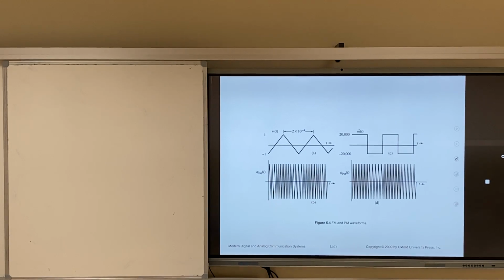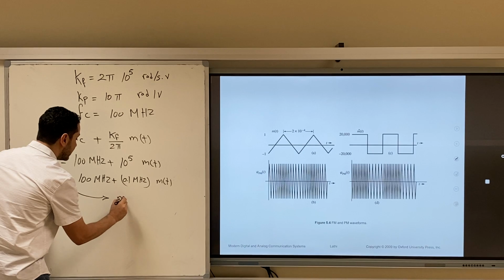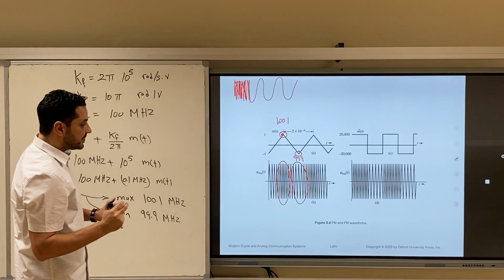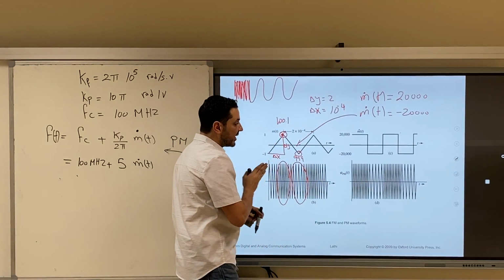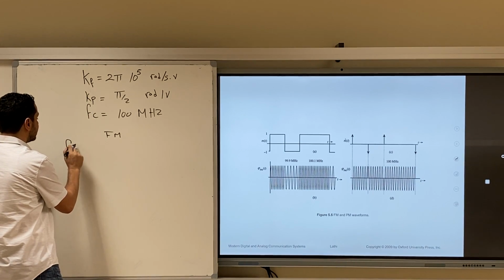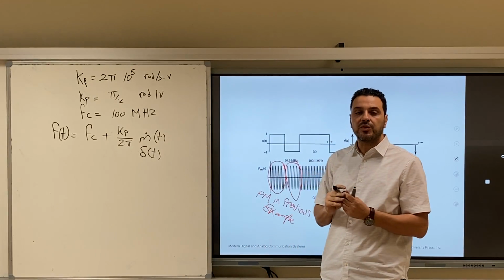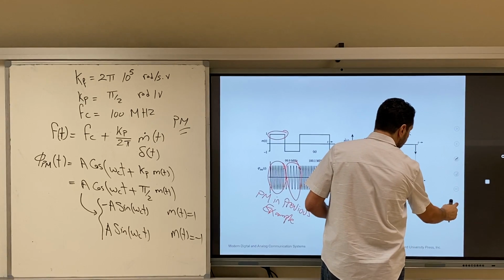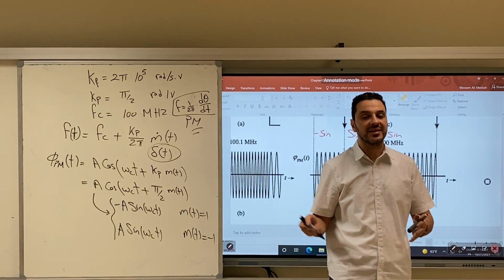EE 370, 49- Demonstrative Examples FM and PM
We sketch the Frequency modulated (FM) and Phase Modulated (PM) signals in two examples to have a good insight of how they look like.